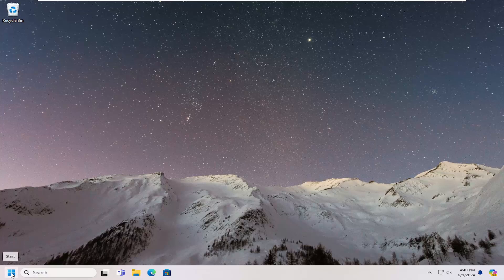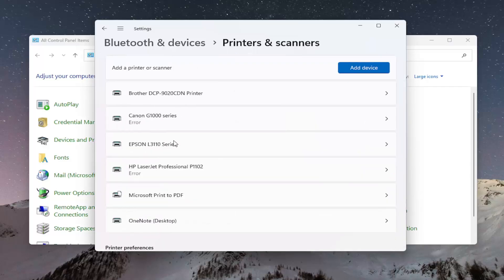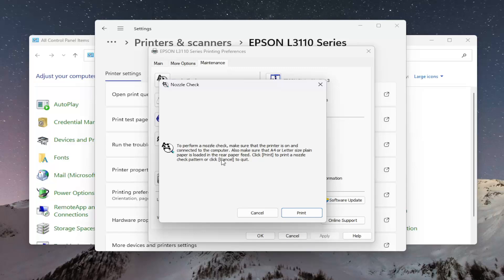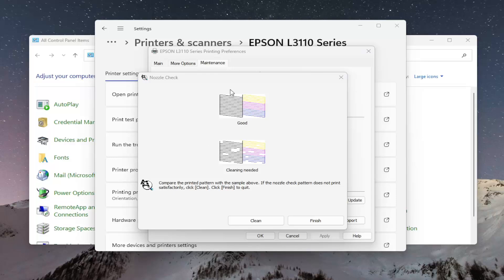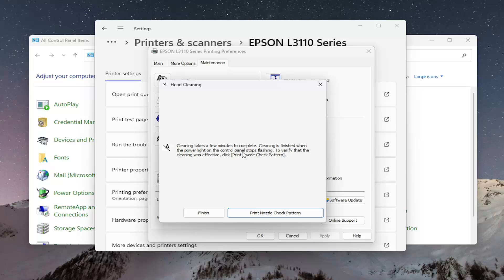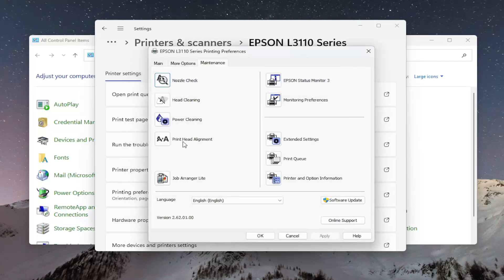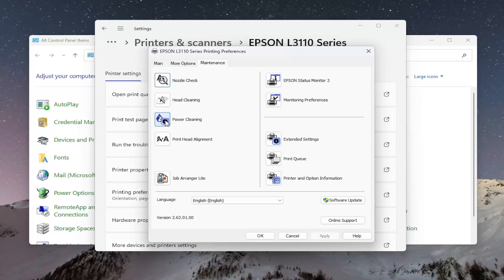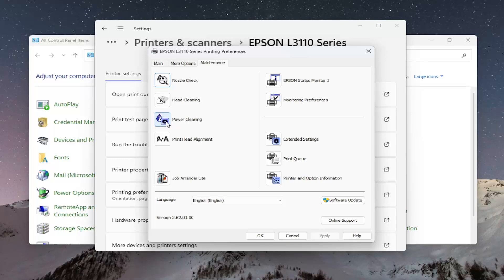How to Perform a Nozzle Check/Head Cleaning on a Epson Printer [Guide]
You can perform a nozzle check and clean the print head on an Epson printer using the printer's control panel or the printer software.

Issues addressed in this tutorial:
perform nozzle check head cleaning on a epson
how to clean nozzle head on epson printer
how to clean the nozzle on an epson printer
how to clean nozzle heads on epson printer
how do you clean the nozzle on an epson printer
how to perform a print head nozzle check
nozzle check and head cleaning
epson nozzle check worse after cleaning
epson clean nozzle
nozzle head cleaning epson
clean nozzle head epson printer
clean nozzle epson
clean nozzle epson printer
clean epson nozzle heads
epson printer head cleaning doesn't work
epson nozzle cleaning not working